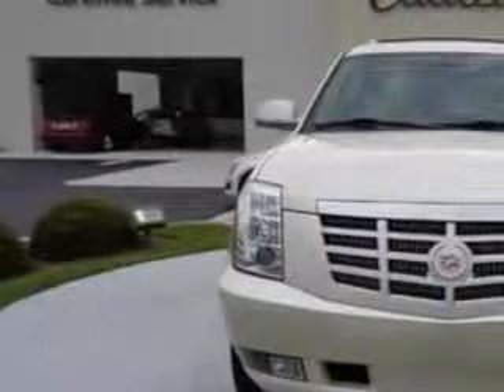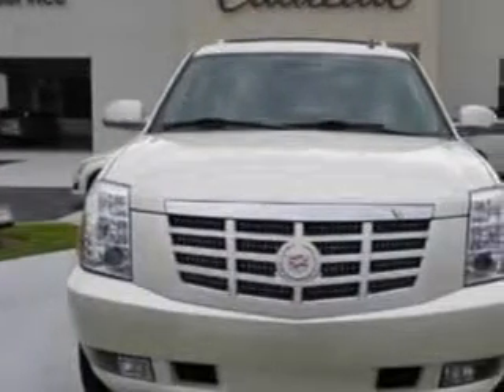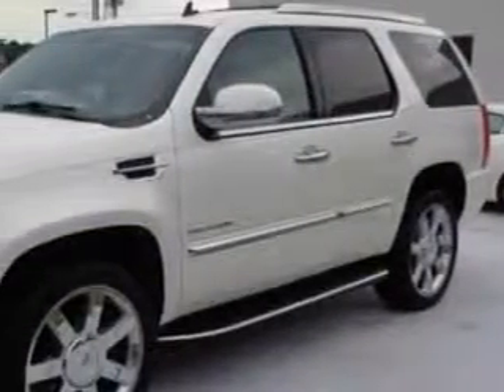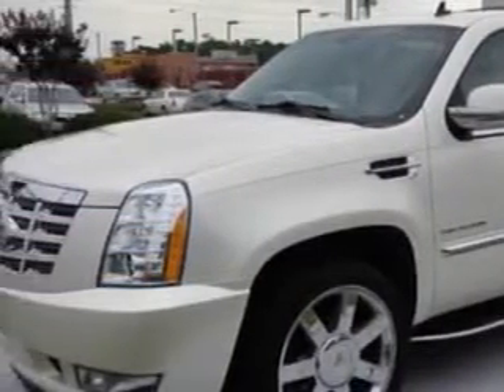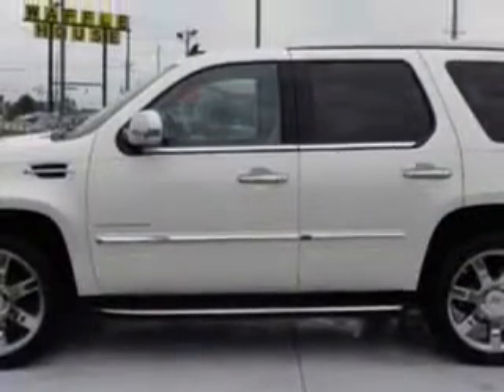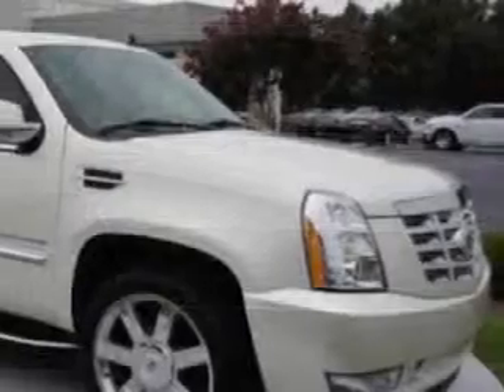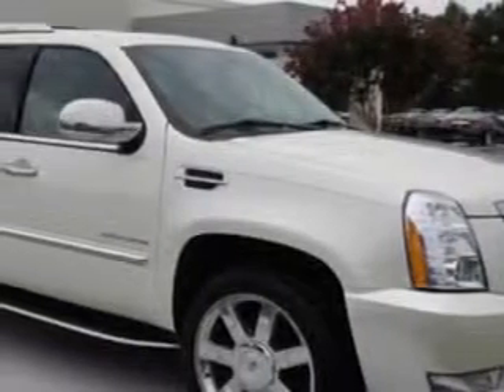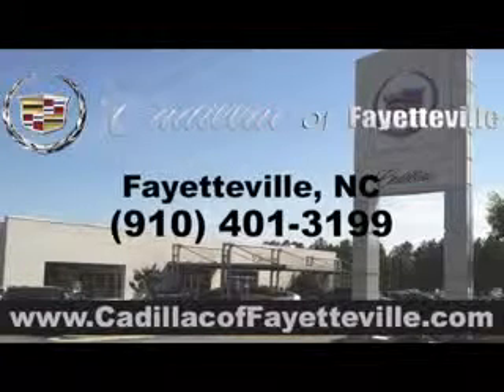2011 Cadillac Escalade Cadillac of Fayetteville Fayetteville, NC 28303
Cadillac Escalade At Cadillac of Fayetteville, we know you are looking for a vehicle to solve everyday task. Whether loading the kids soccer equipment or having a night out with your friends. You will have the room you need making those everyday task an ease to accomplish. You will love this  White   Cadillac Escalade SUV AWD, equipped with an 8 Cylinder engine and an automatic transmission.
MILES: 35,141
VIN:1GYS4BEFXBR269931